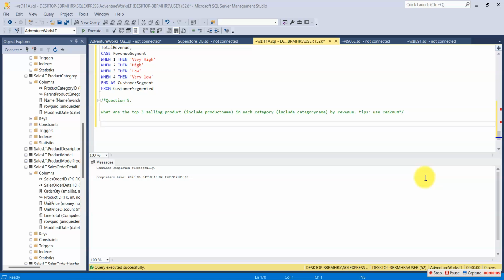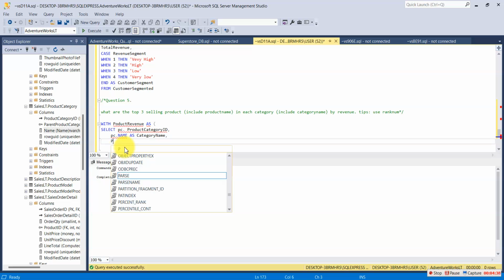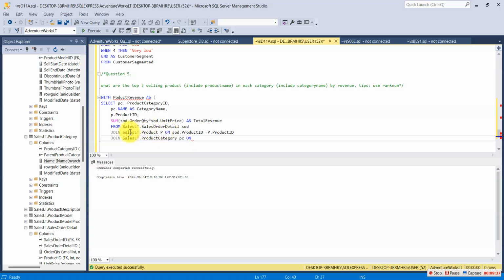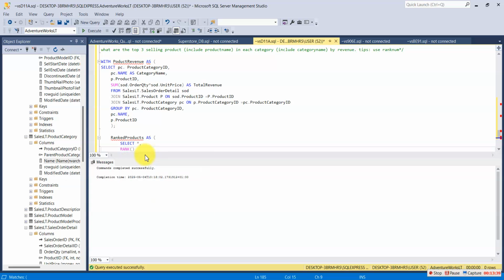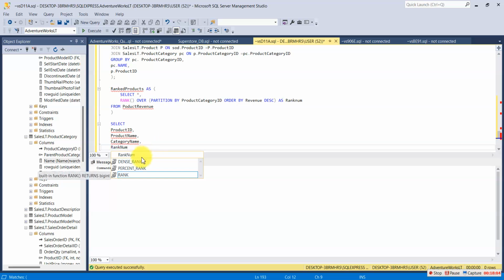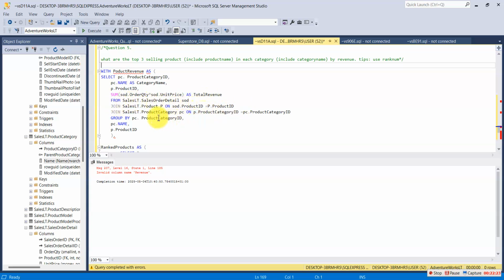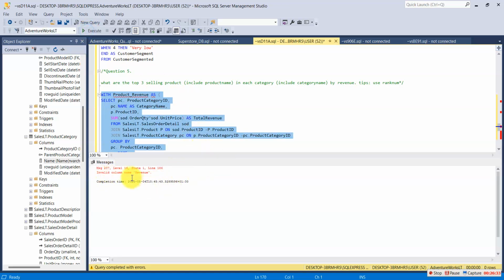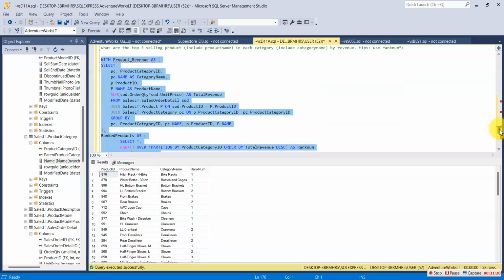SQL MINI PROJECT 1 QUESTION 5